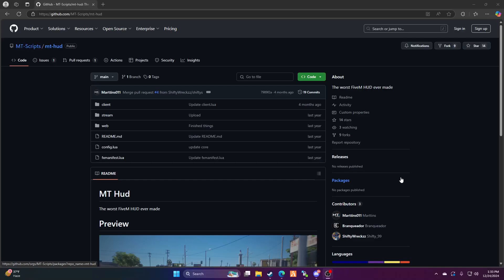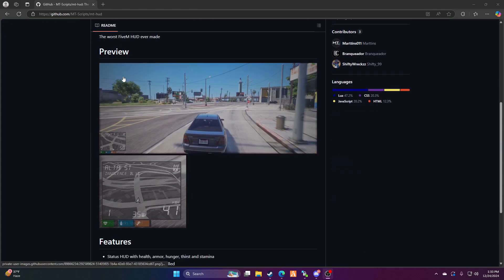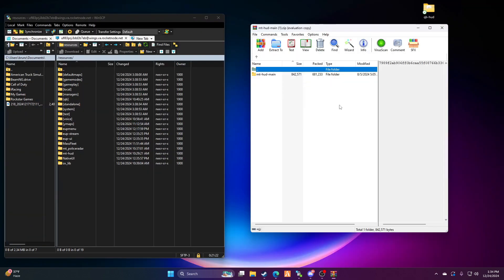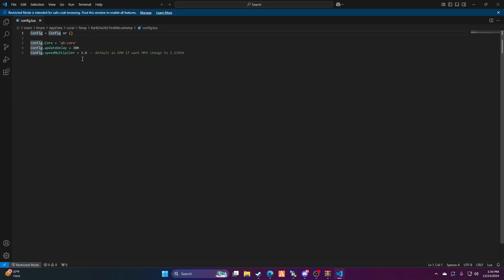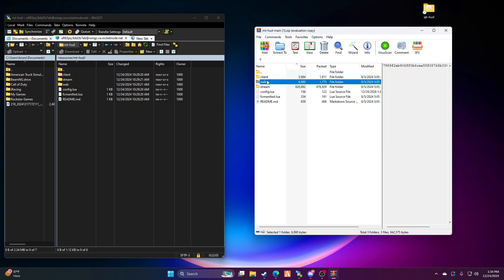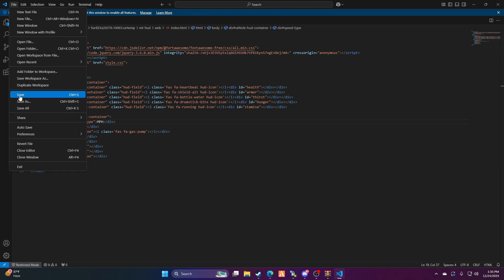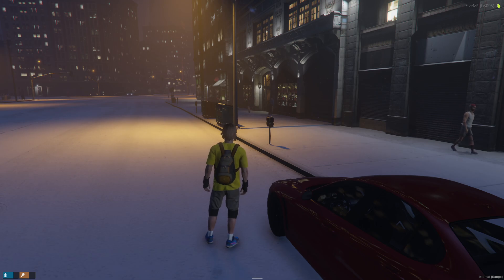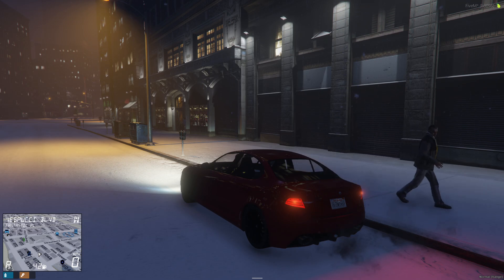How to Install QBCore ONX Roleplay Inspired Hud in FiveM [2025]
Today you will learn how to Install an ONX ROLEPLAY INSPIRED QBCORE HUD!